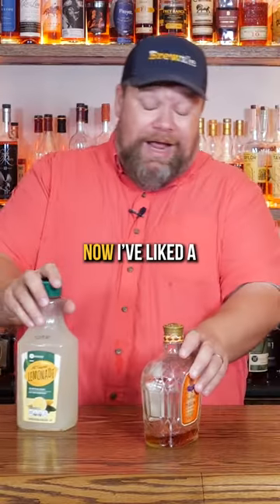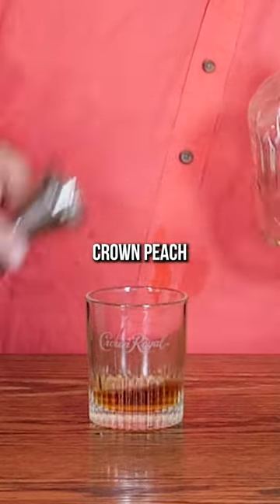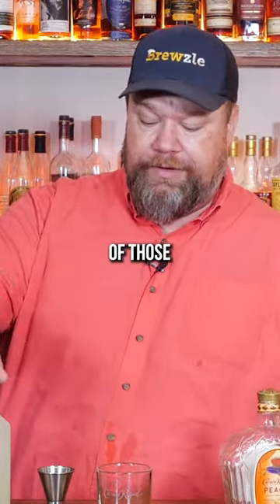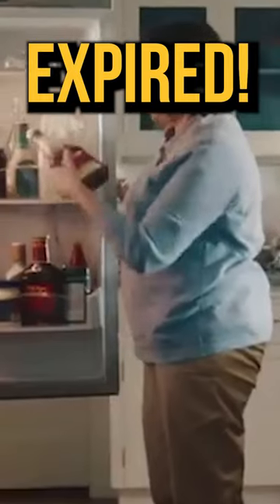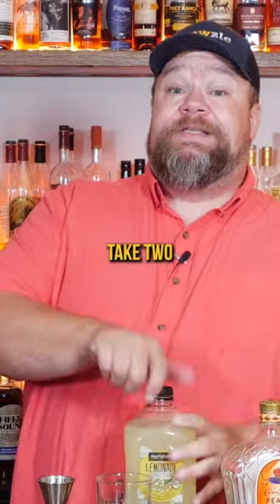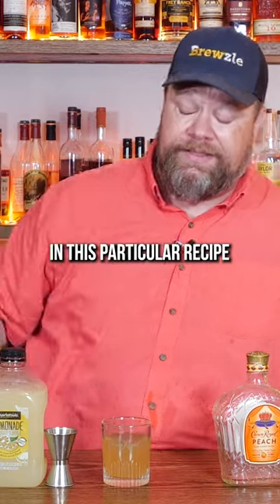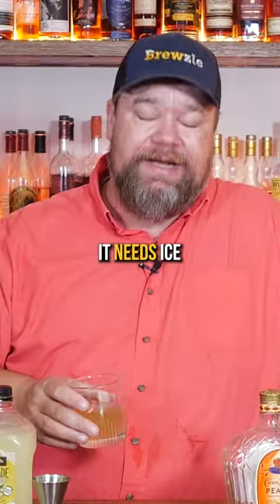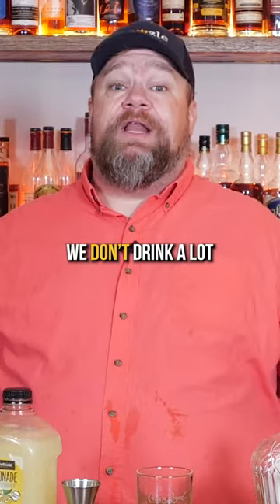Brewzle Makes Crown Peach Lemonade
This is a really good cocktail. I can see this being a fan favorite during the summertime at the beach or something like that.

RECIPE:
2oz of Crown Peach
6oz of Lemonade (serve cold)